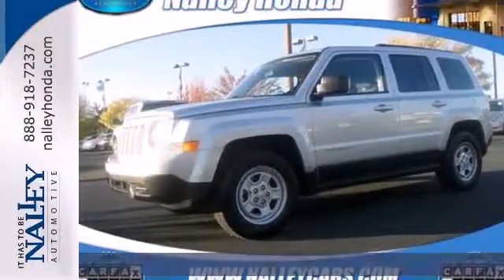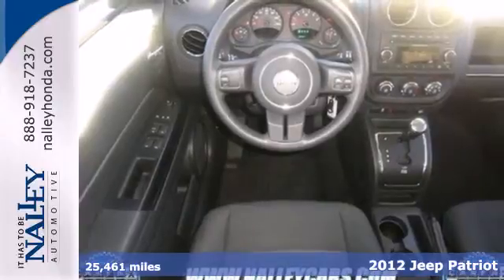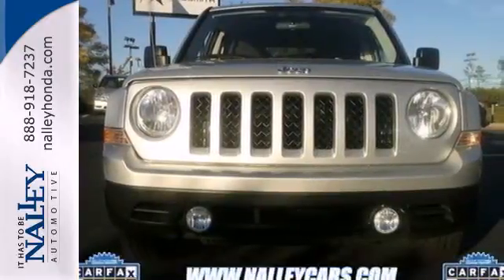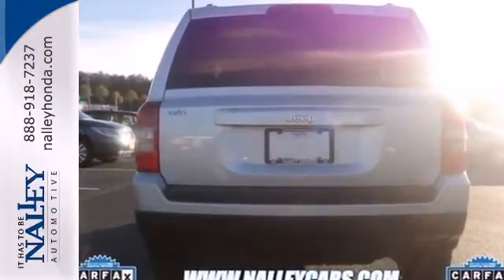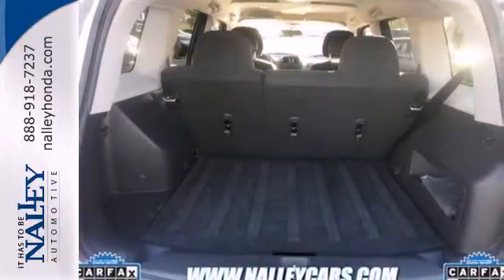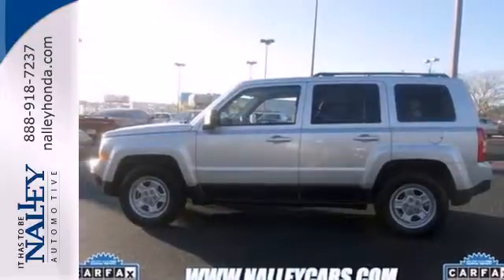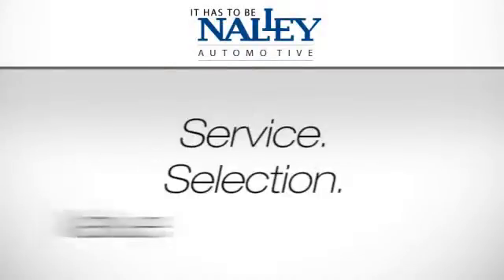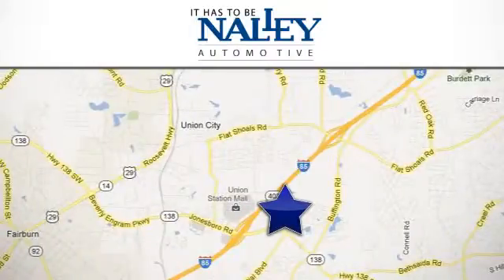2012 Jeep Patriot Union City GA Atlanta, FL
Year: 2012
Make: Jeep
Model: Patriot
Trim: Continuously Variable Automatic
Engine: 4 Cylinder
Transmission: Continuously Variable Automatic
Color: Silver
Mileage: 25461
Stock #: CD725081
Silver Bullet! STOP! Read this! brbrTired of the same tedious drive? Well change up things with this superb 2012 Jeep Patriot. You, out enjoying this great Jeep Patriot, would be so much better than it sitting here proving nothing on our lot. It's ready, each time and every time. Come let it show you! This SUV is nicely equipped.

For a new or used Honda in Union City, visit Nalley Honda! We carry all the latest models, and our expert sales staff will help you find the perfect vehicle for your lifestyle. Nalley Honda is one of the leading Honda dealerships that serves Atlanta, Lithia Springs, Marietta and McDonough areas, offering excellent customer service, a friendly environment, attractive financing options, and great cars! Pick up the phone and call or stop in and say 'Hi' and see our inventory!